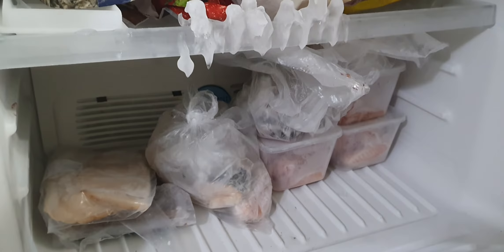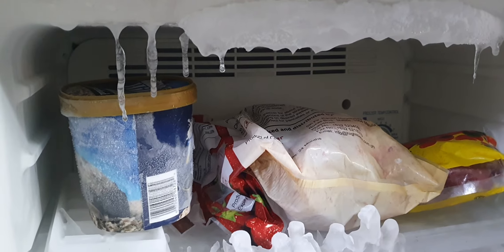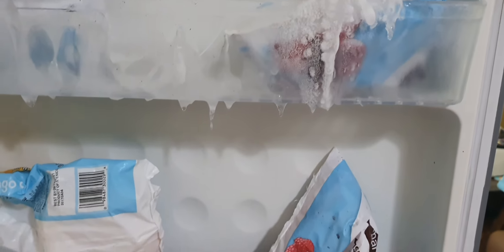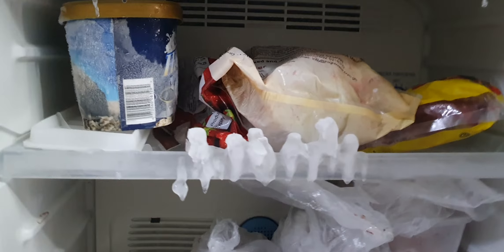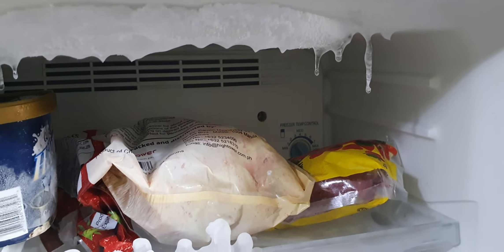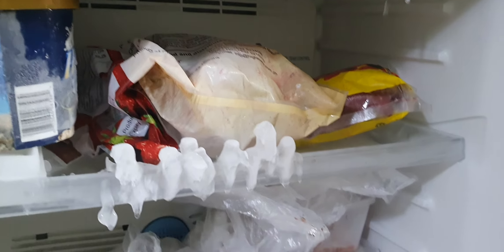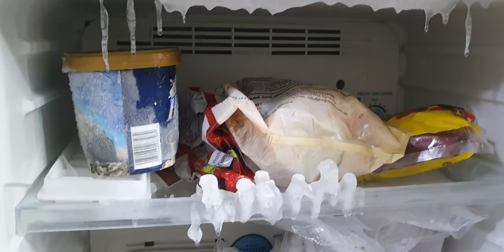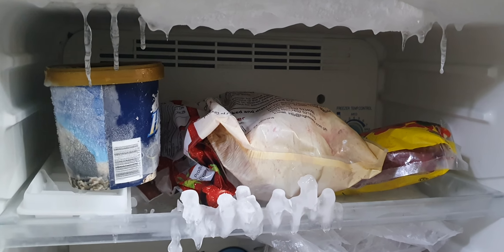Freezer winter breeze even on ultra low setting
I have been having problems getting our freezer to work at a normal settkng but even on the lowest setting it still gets ultra cold.